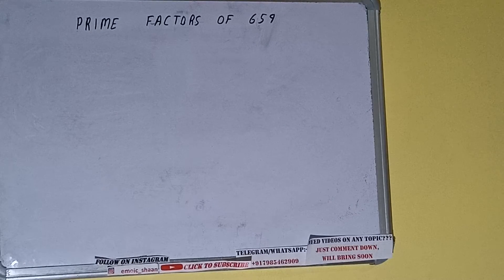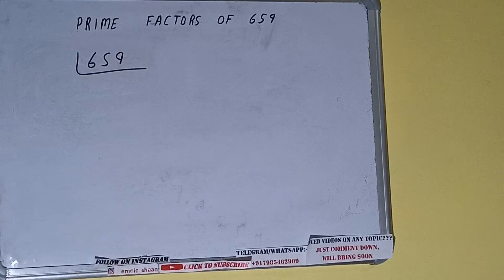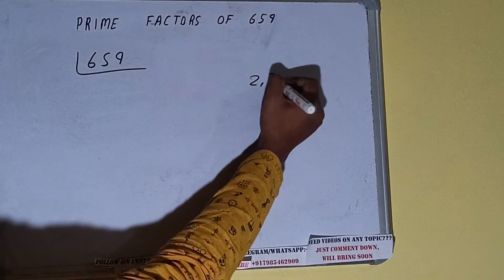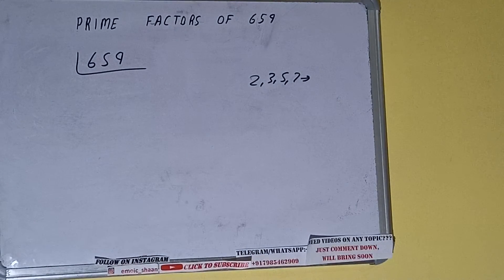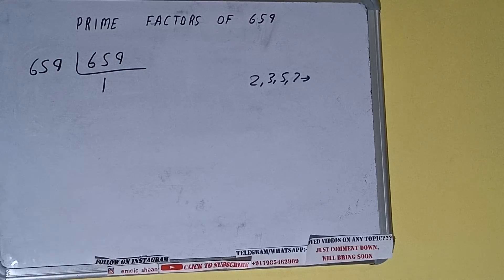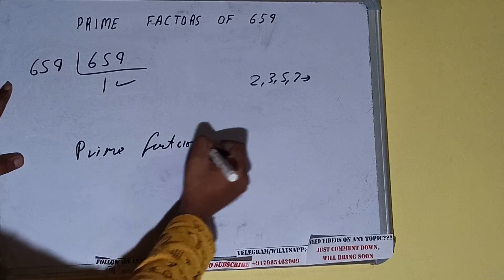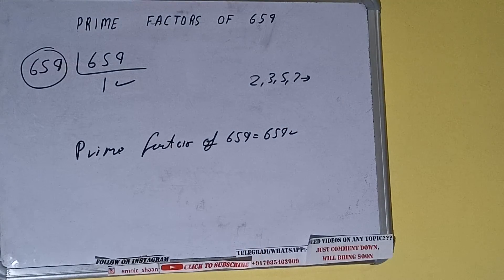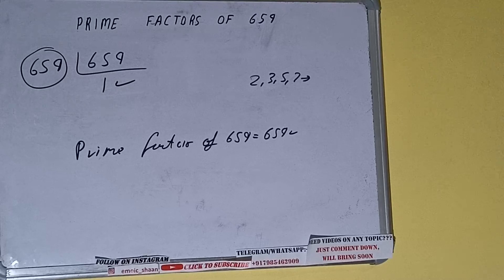PRIME FACTORS OF 659